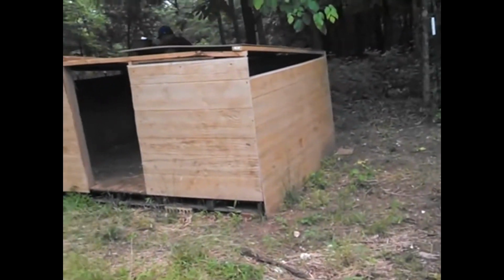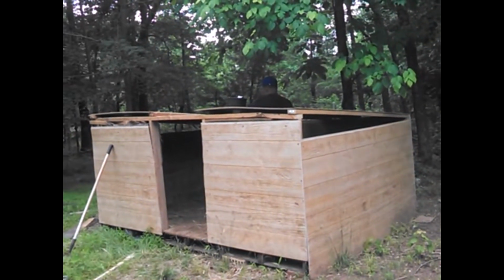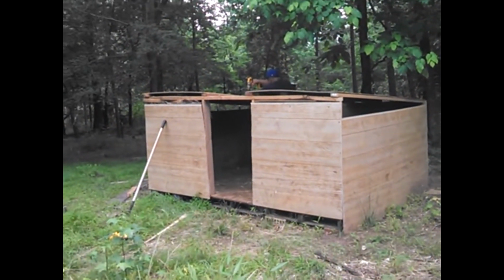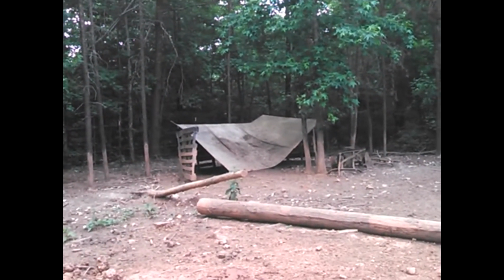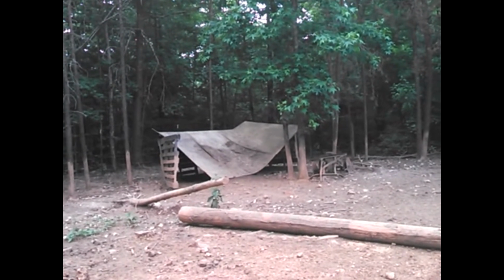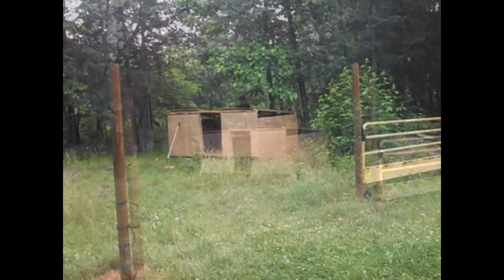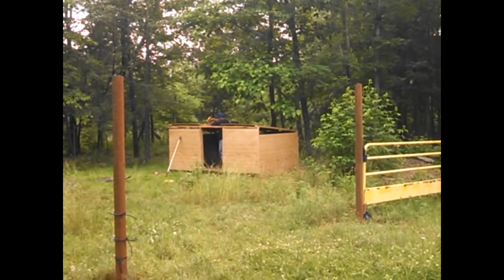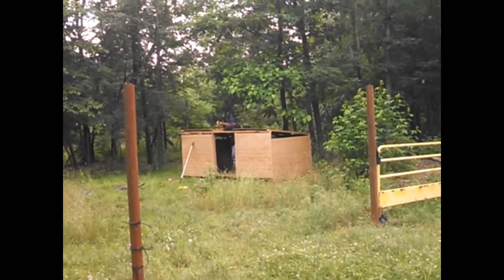Building the hog house Part II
I just realized I never put this video up. Sorry guys...better late than never right? Hope you enjoy.